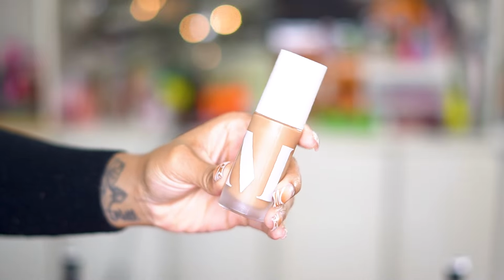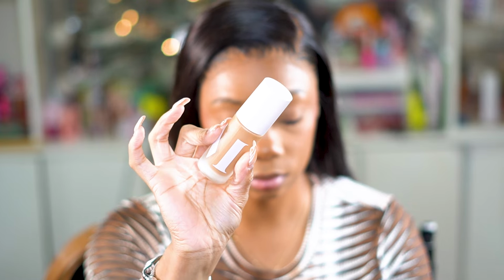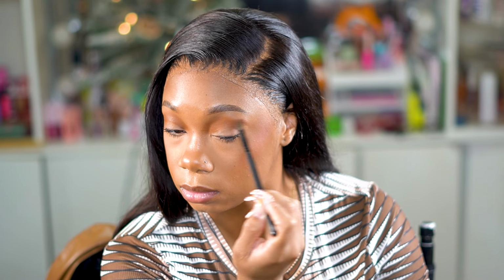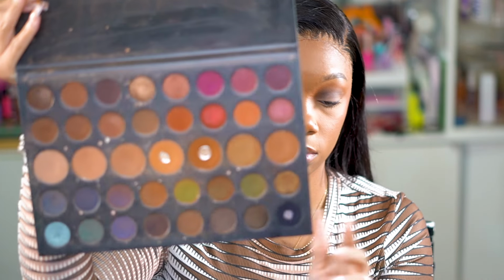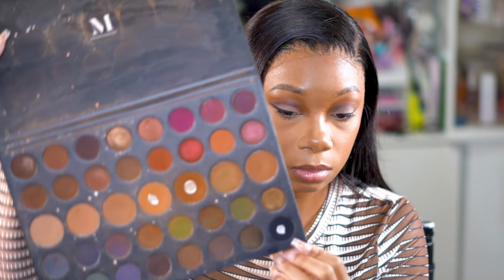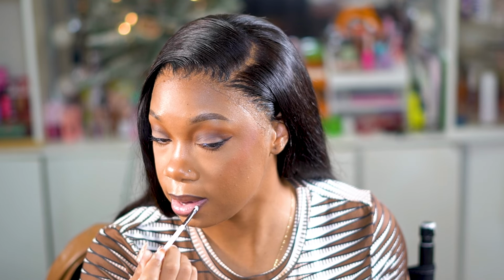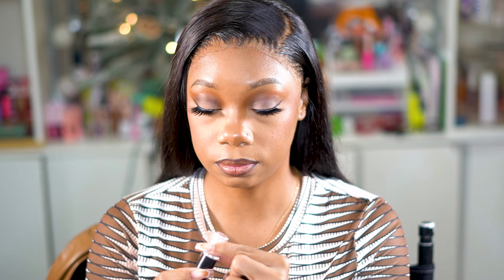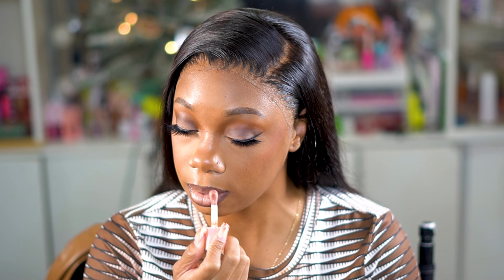Easy day To Night Makeup Transformation For WOC | Imani E.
Morphe Lightroom Foundation Review | Makeup Reviews YouTube | Imani E. Makeup Tutorials
Transform your look with the Morphe Lightroom Foundation and me, Imani E., watch as we review this product and create a sultry day to night makeup transformation. If you're looking for a versatile foundation that can take you from day to night, this review is for you!

- Morphe Lightform Extended Hydration Foundation (Tan 22W)
- Morphe Luminous Glow Setting Spray
- Morphe Artistry Eyeshadow Palette

Timestamps:
0:00 Intro
1:01 Day Time Glam
1:02 - 8:29 Night Time Glam

FAQ:
Camera: Sony Alpha 6100 4k Mirrorless Camera
Software: Adobe Premiere Pro X 🔔 Don’t Miss Out: